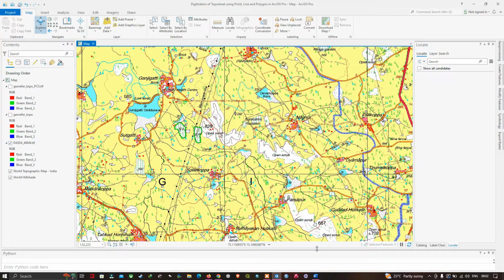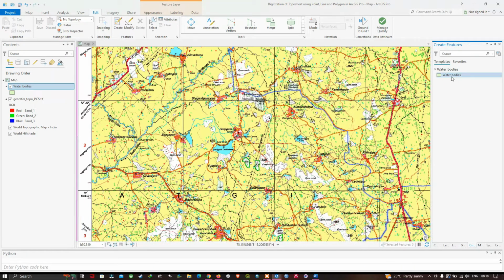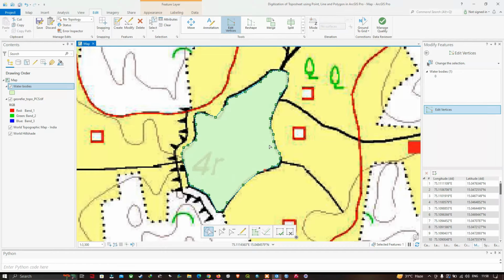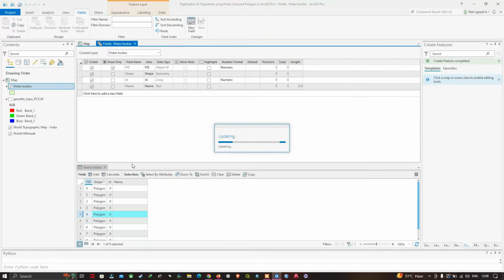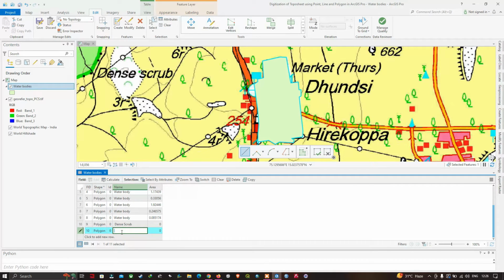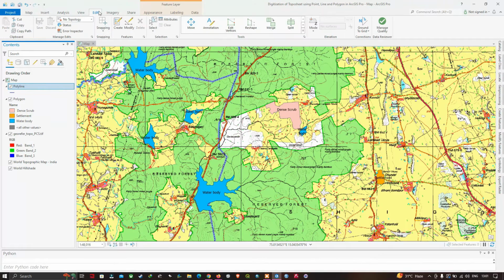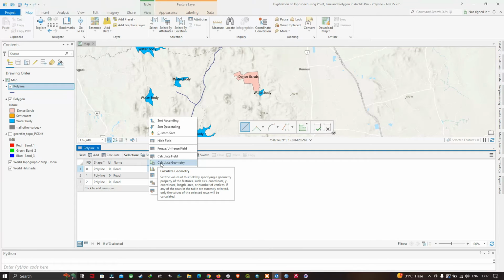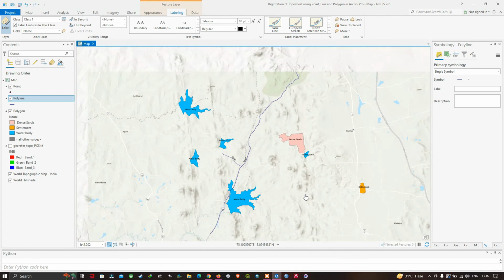Toposheet Digitization in ArcGIS Pro | Digitizing Point, Line & Polygon in ArcGIS Pro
Welcome to our comprehensive ArcGIS Pro tutorial where we'll guide you through the intricate process of digitizing a toposheet with precision using points, lines, and polygons. Whether you're a GIS enthusiast, a student, or a seasoned professional, this tutorial will equip you with essential skills for creating accurate and detailed digital representations of real-world topographic maps.
🚀 What You'll Learn:
- Introduction to Digitization: Understand the fundamentals of digitizing and its significance in GIS.
- Toposheet Basics: Explore key components of a toposheet and learn how to interpret them.
- Points, Lines, and Polygons: Dive deep into the digitization process, covering the creation of points for landmarks, lines for features like rivers and roads, and polygons for areas like lakes.
🔧 Hands-On Steps:
1. Data Preparation: Learn how to import and prepare your toposheet for digitization.
2. Point Digitization: Master the art of placing accurate points on your map for precise location marking.
3. Line Digitization: Follow step-by-step instructions for digitizing various linear features on the toposheet.
4. Polygon Digitization: Understand the nuances of creating polygons to represent distinct areas on the map.
5. Attribute Data: Discover how to attach essential information to your digitized features for a comprehensive GIS dataset.
🎓 Who Should Watch:
- GIS professionals seeking advanced digitization skills.
- Students and educators in geography, geospatial sciences, and related fields.
- Anyone passionate about expanding their knowledge of ArcGIS Pro.
👩‍💻 Prerequisites:
Basic familiarity with ArcGIS Pro is recommended but not mandatory. This tutorial is designed to accommodate users of varying skill levels.